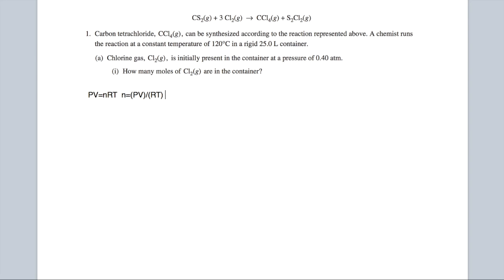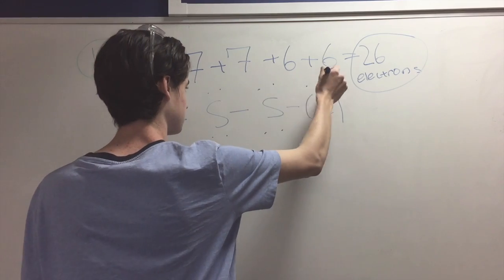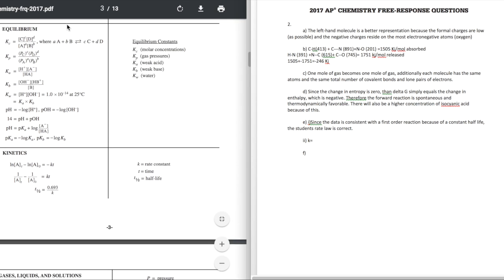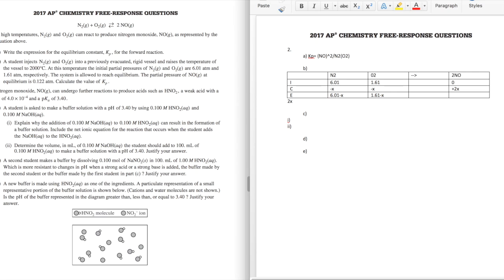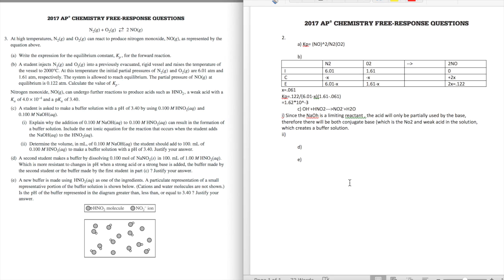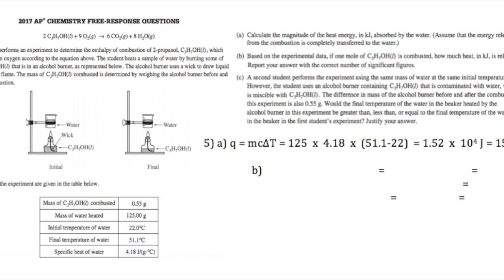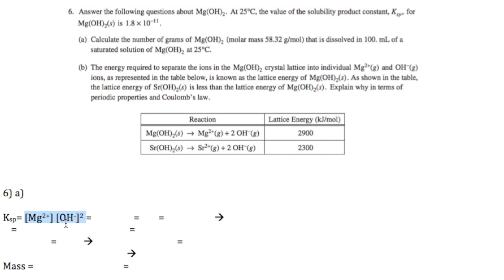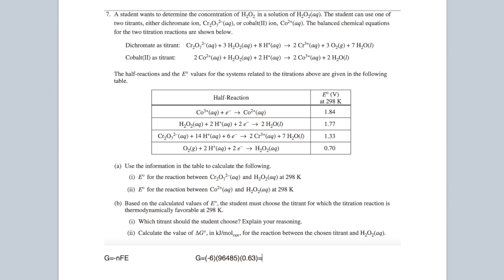2017 AP Chemistry Free Response Questions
A band of imaginary AP chemistry students help a peer solve the AP Chemistry 2017 free response in his mind!